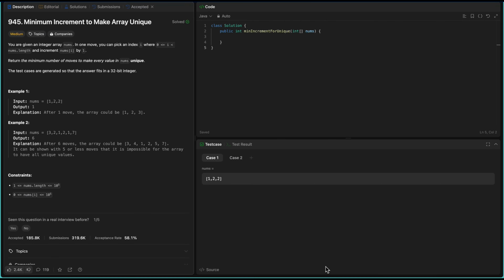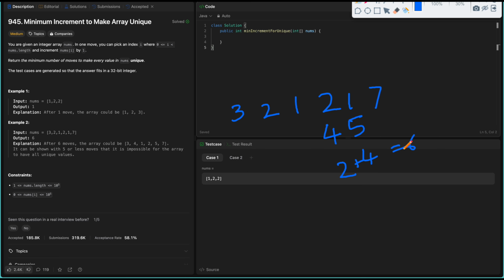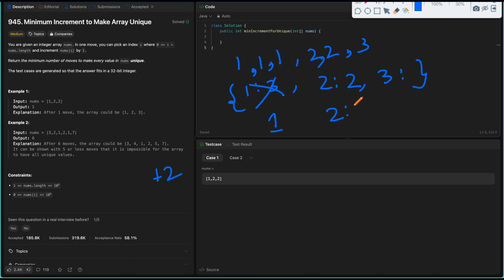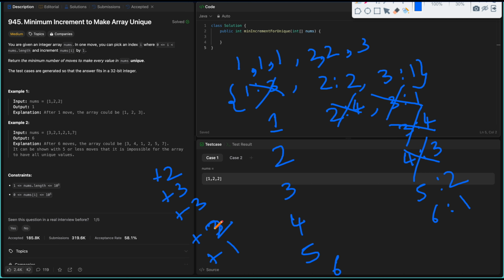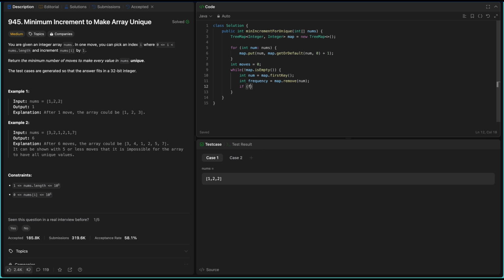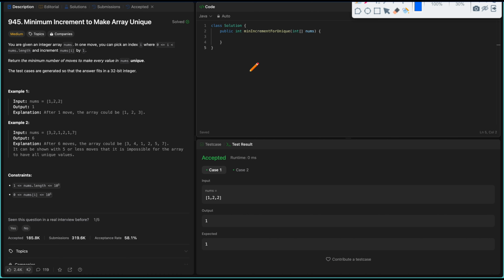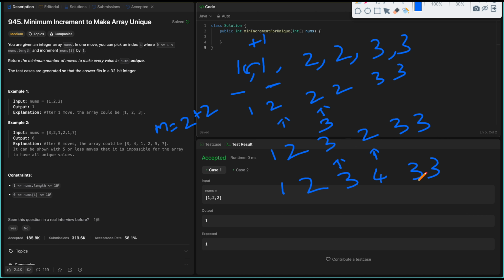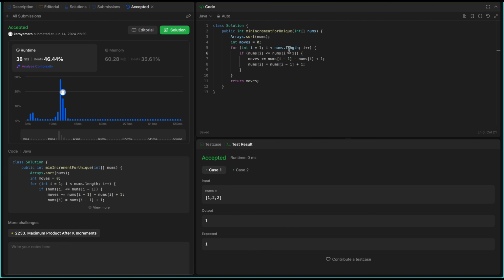Minimum Increment to Make Array Unique - Leetcode 945 - Java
Problem Description
Program to calculate the minimum number of moves to make every value in nums unique.